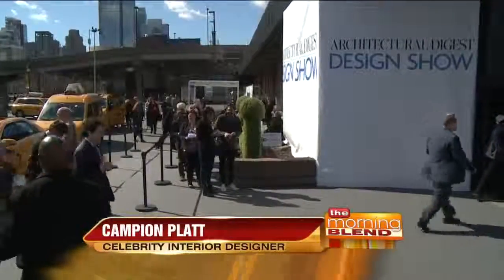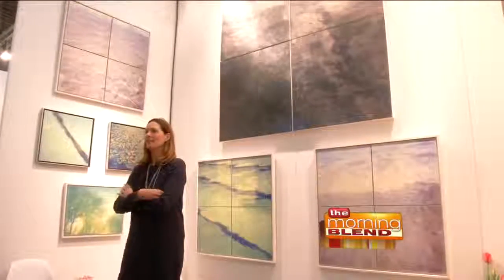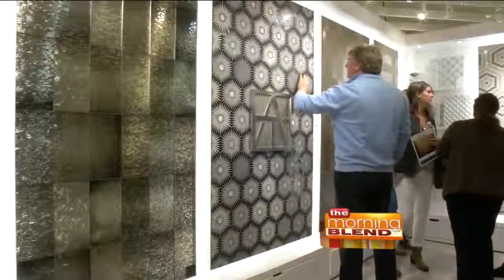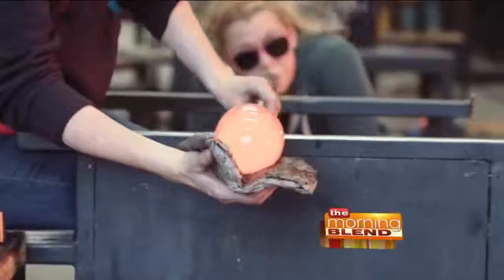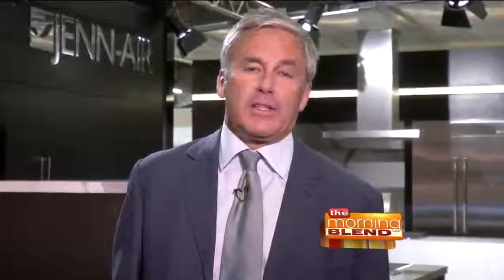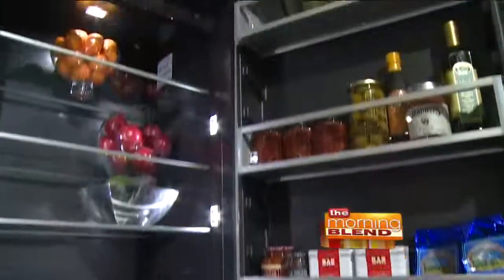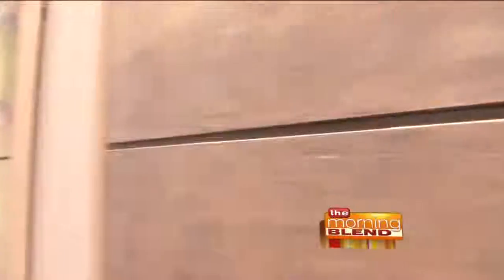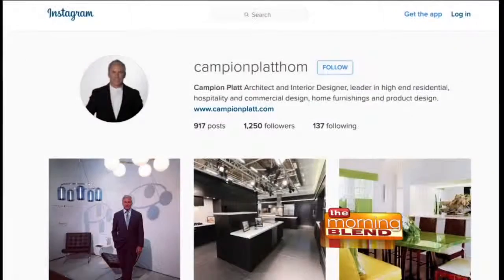The Hottest Trends in Kitchen Design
For consumers and design professionals, the Architectural Digest Design Show is unmatched in bringing the latest trends, the most inspiring experts, and the most desired luxury products together in one place. To share more about the latest and greatest is celebrity interior designer, Campion Platt!